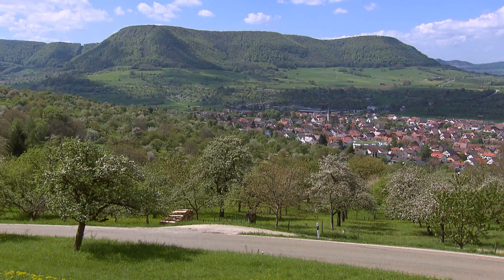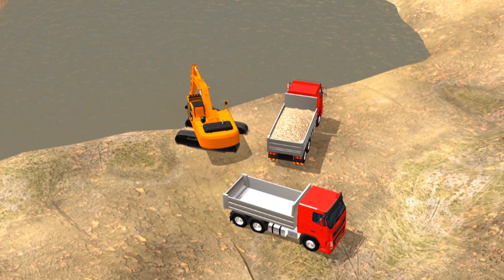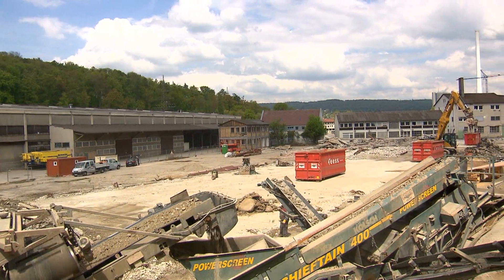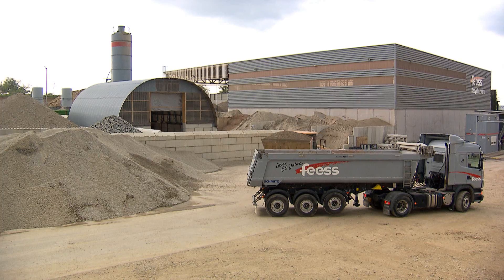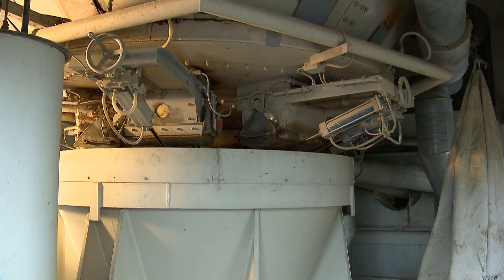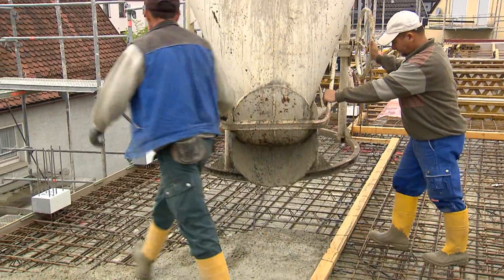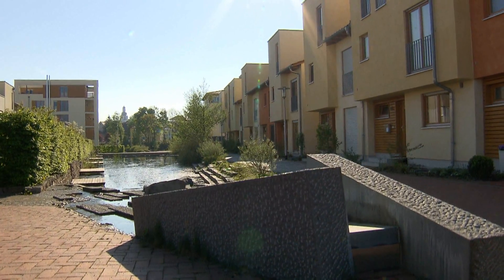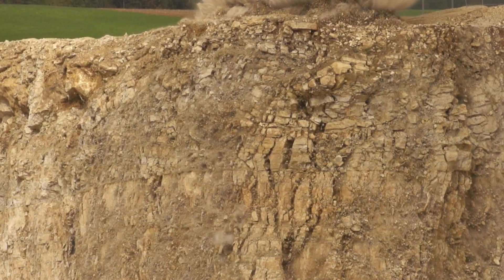Recycling concrete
The construction industry needs large quantities of gravel and crushed rock for concrete manufacturing. So far, recycled concrete has mostly been utilized as filling material or in substructures, but only hesitantly for structural engineering. The film shows how recycled concrete can be processed applying new methods to enable its use as an alternative building material even in structural engineering. The proportion of the building material able to be processed into high-quality products after a demolition can be considerably increased, which in turn reduces the environmental impact significantly.

On behalf of Federal Ministry for the Environment, Nature Conservation and Nuclear Safety of the Federal Republic of Germany